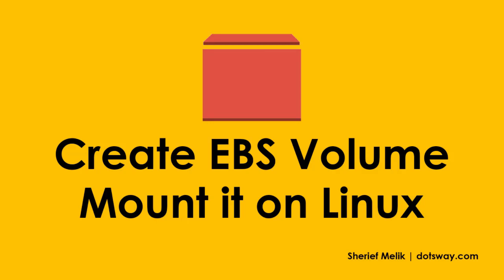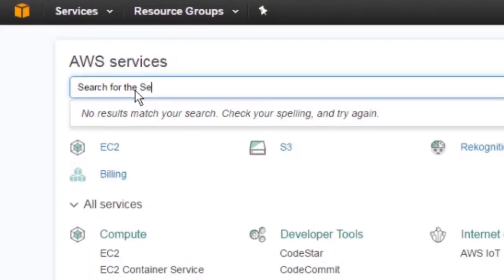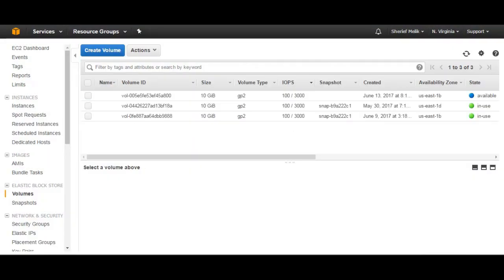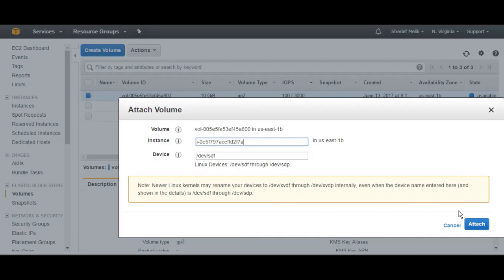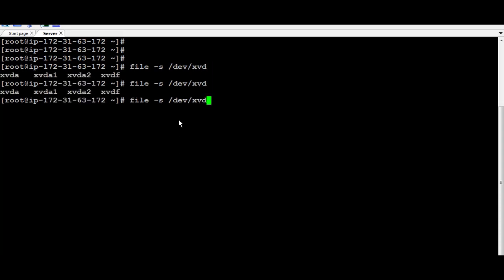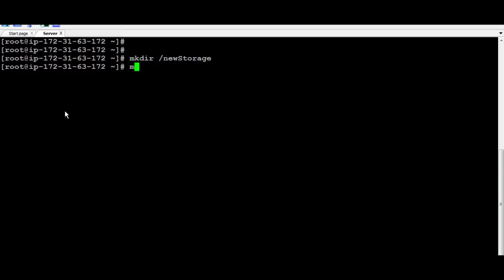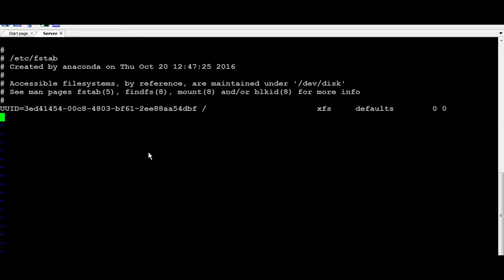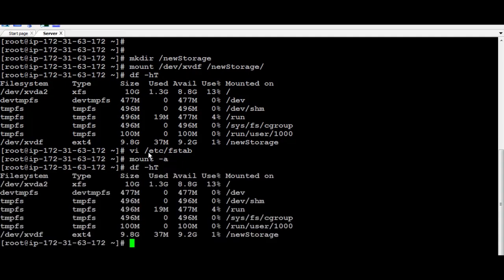AWS EBS Tutorial : Create AWS EBS and Mount EBS on EC2 / Linux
Create AWS EBS, Mount AWS on Linux and EBS Encryption

In this tutorial i will show you how to create a new EBS, mount it on Linux system, learn what is EBS Encryption, all about Amazon EBS Volume and mounting amazon elastic block store on ec2 mount point.

What is AWS EBS?

AWS EBS is a block storage which is very similar to normal drive that you attach to your server.

Create AWS EBS

Login to AWS Console.
Search for EC2 in the search bar.
Click on 'Volumes' under 'Elastic Block Store'
Select 'Create Volume'
Go through the wizard by choosing:
Volume type "which differ on transfer speed"
Size "from 1 GB to 16384 GB
IOPS "will be changing automatically based on size "based on 3 IOPS per GB"
Availability Zone "must be in the same availability zone of the sevrer to be attached"
Choose if encrypted or not

Mount AWS EBS on Linux Server

Attach EBS to desired server
Right click desired EBS and select 'Attach Volume'
Choose the desired instance from 'Instance'
Leave Device as it is or change the device name if needed.
Select 'Attach'
Mount it on Linux
Connect to your Linux Instance
Run 'lsblk' to be sure that EBS was attached successfuly

Create your own filesystem on this new block by running below command for EXT4
mkfs -t ext4 /dev/xvdf
Confirm filesystem by running below command:
file -s /dev/xvdf
Create folder to mount it to
mkdir folderName
Mount the device
mount /dev/xvdf /folderName
Confirm that mounting folder is pointed to EBS

To mount it permenantley use /etc/fstab and add the following
/dev/xvdf /folderName ext4 defaults,nofail,0 0

What is EFS?

AWS S3 Tutorials